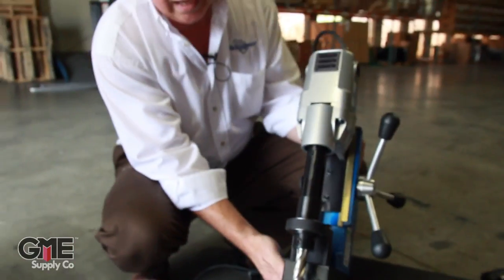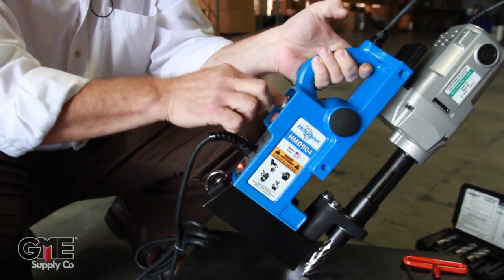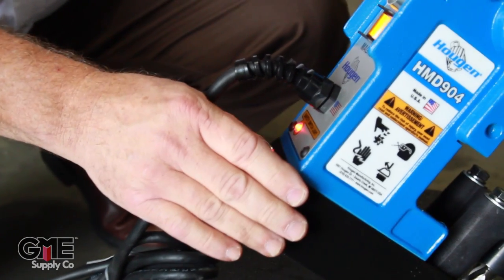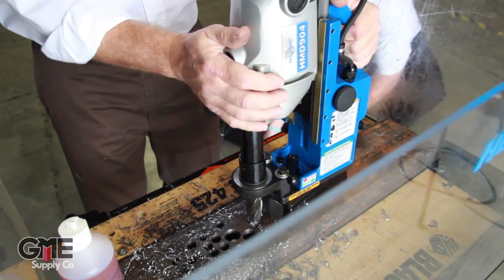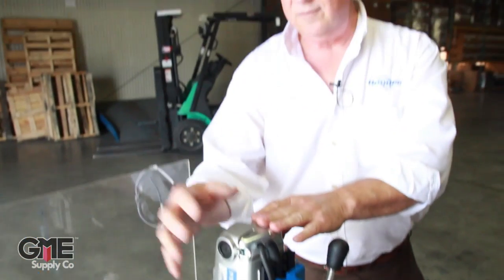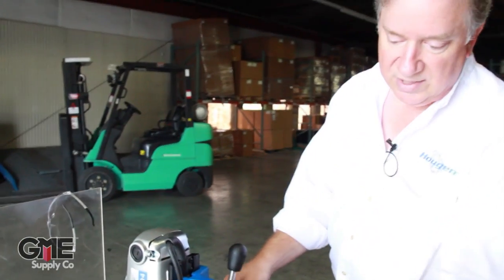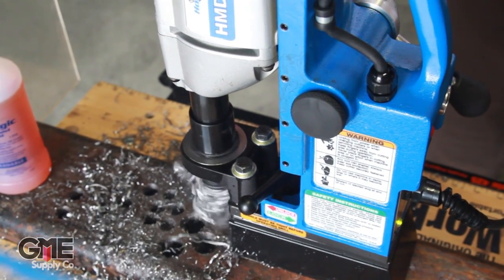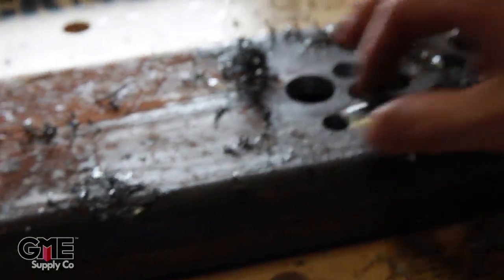Hougen HMD 904 Mag Drill Demo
Jim Kaiser, of Hougen Manufacturing, shows off the HMD904 Mag Drill with swivel base. The swivel provides more flexibility in drilling location than a traditional fixed base drill.